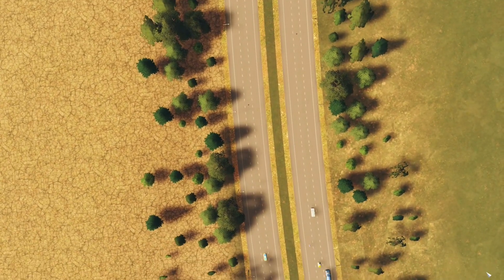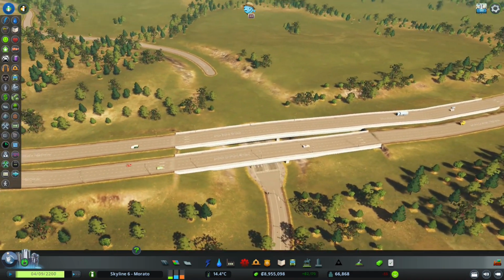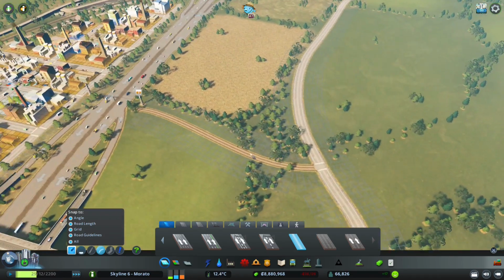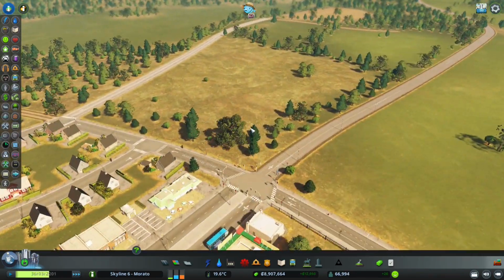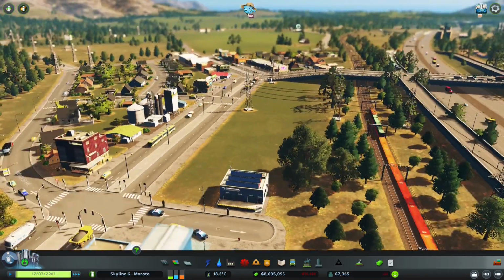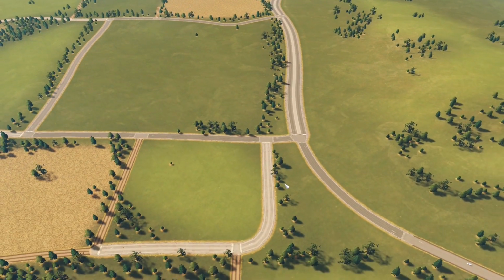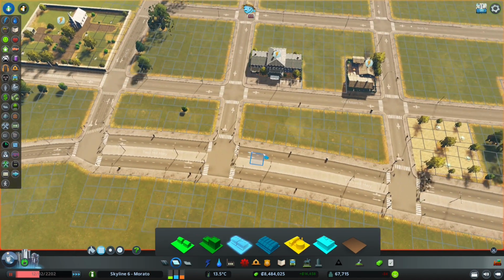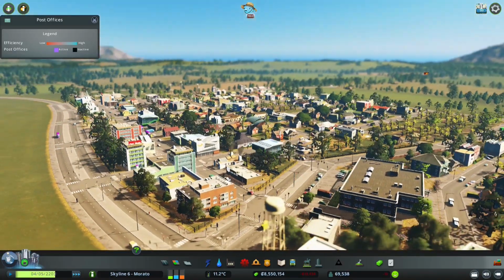Small Farming Towns - Skyline 6 - Cities Skylines Multiplayer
The Skyline6 has a Discord server!

Welcome to the start of Round 4 of the Skyline6 vanilla multiplayer collaboration series!

In today's episode, we build out some homesteads, farm land, and two small farm towns! We also build an interchange supporting the road network between the two small towns!

This video depicts the building of a awesome collaborativly constructed city on the amazing map, Morato by Carina

Please add any name suggestions, or any comments on what you think the city's background story/setting should be.